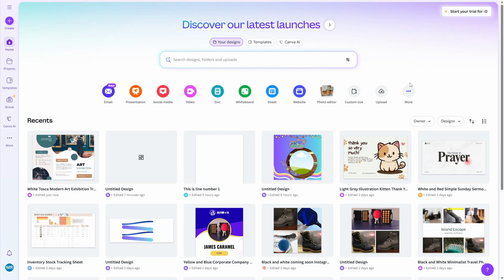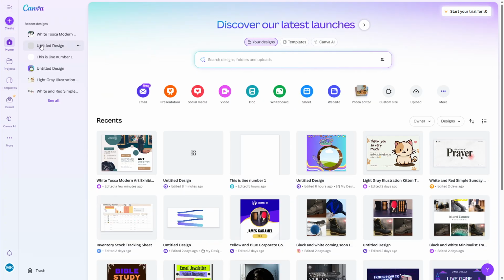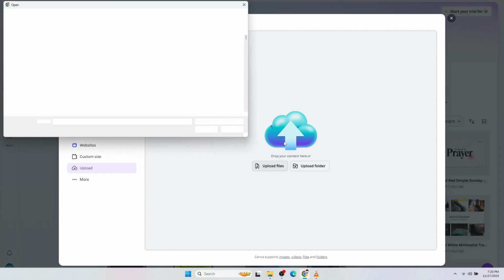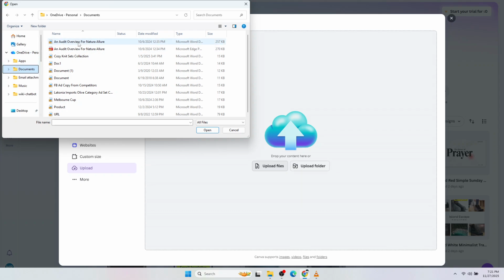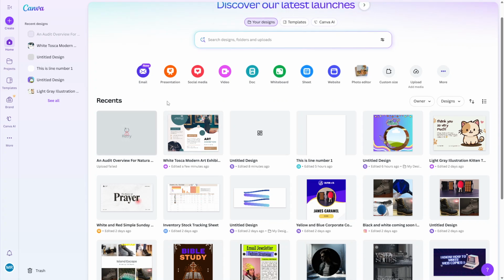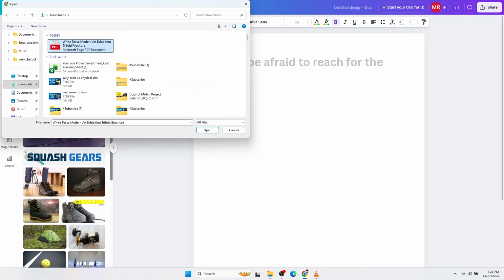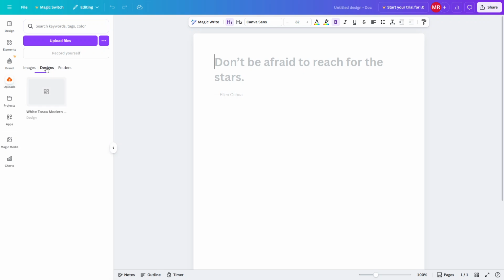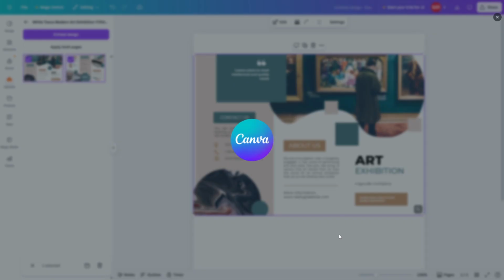How to Upload a PDF into Canva (Full 2026 Guide)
How to upload a PDF into Canva is explained in this full 2026 guide for beginners.
You’ll learn how to import your PDF, edit pages, replace text, and redesign the document easily.
This tutorial shows you how to convert static PDFs into fully editable Canva projects.